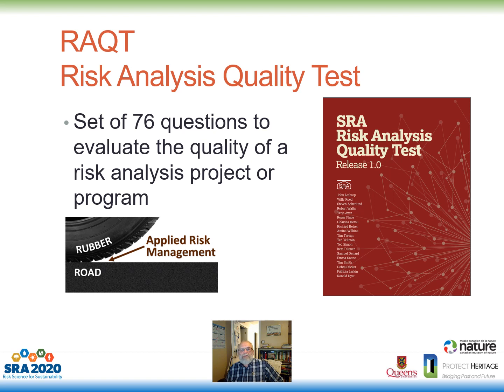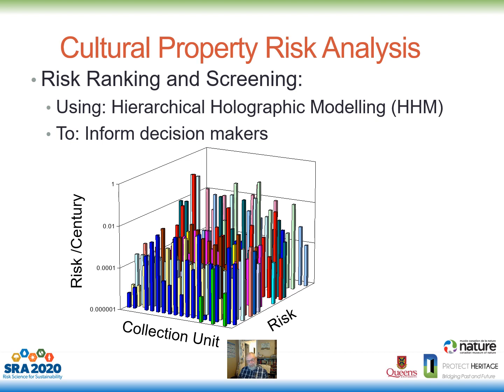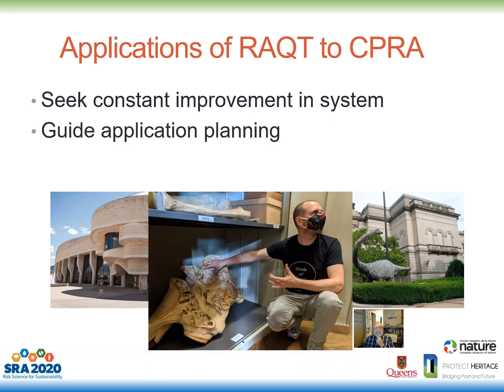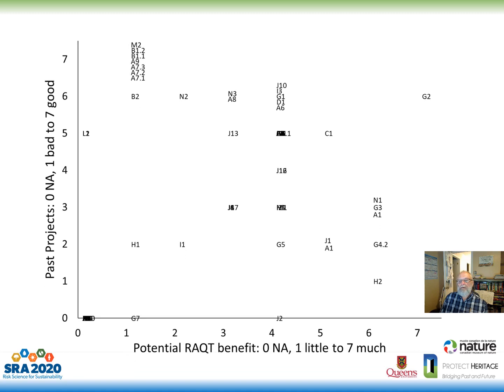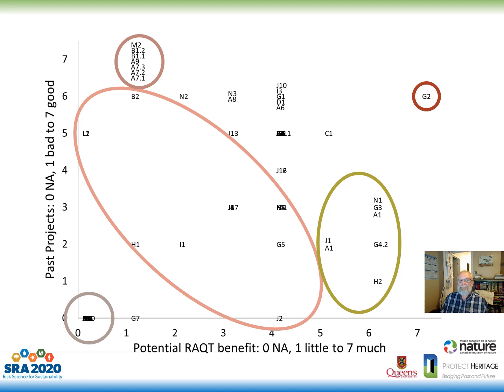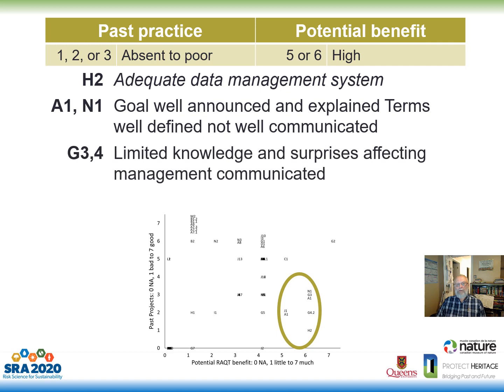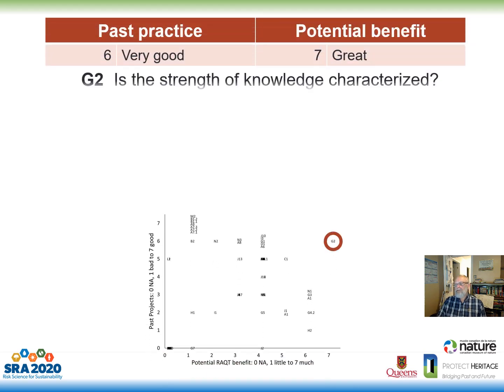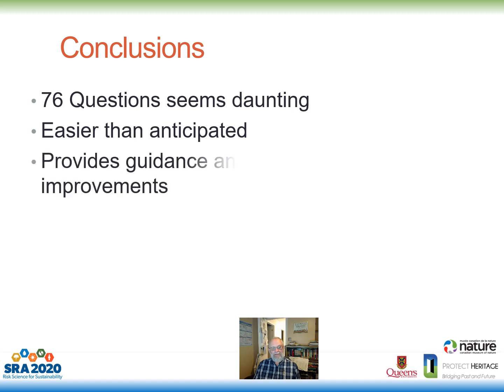Applying RAQT to CPRAM narrated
Society for Risk Analysis Conference talk 2020 December 16.